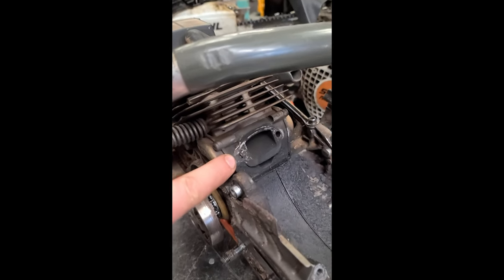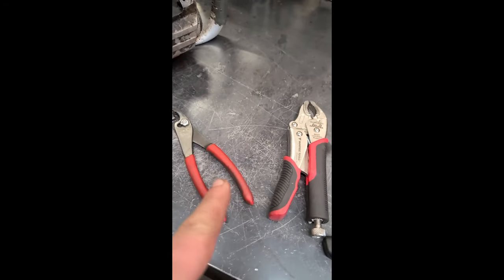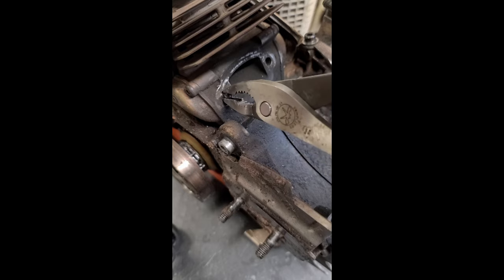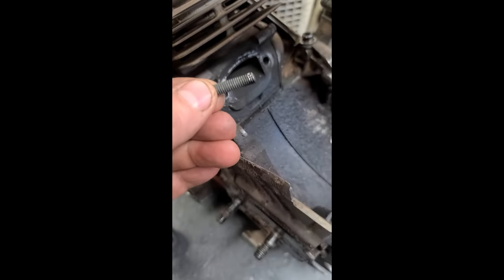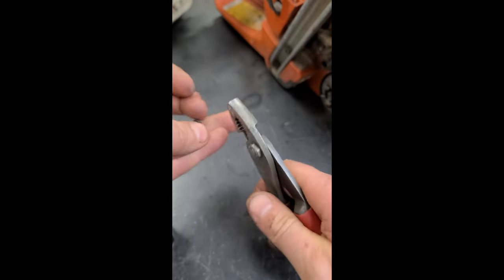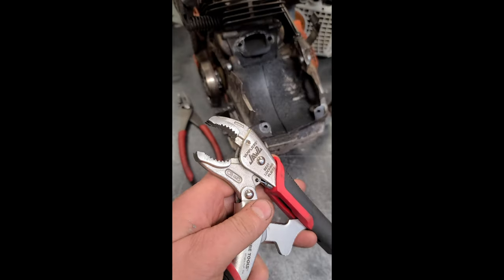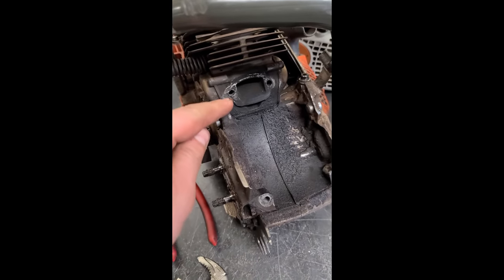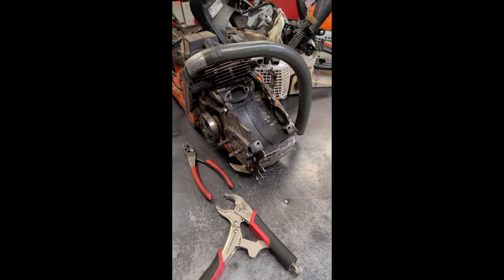Easily Remove A Broken Chainsaw Exhaust Stud!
In this video I show you my favorite tool to remove broken chainsaw exhaust studs!